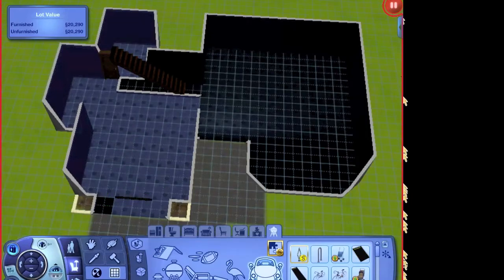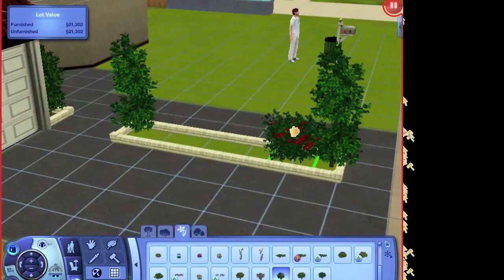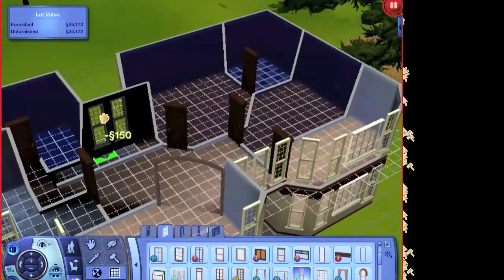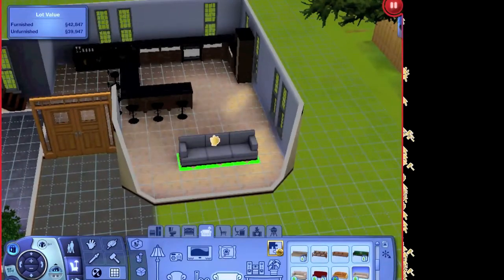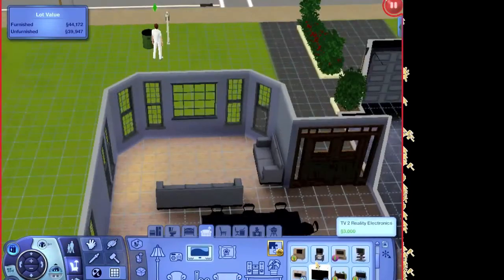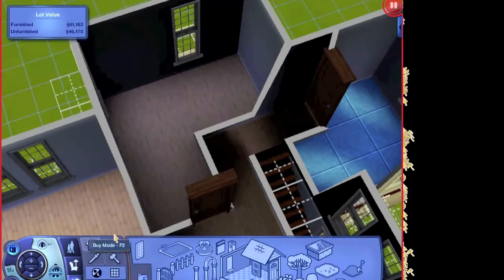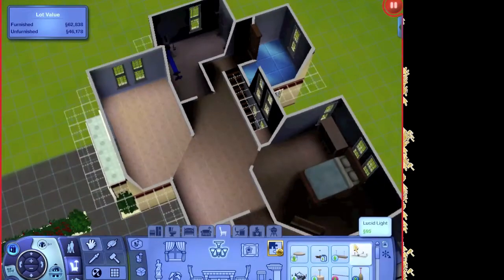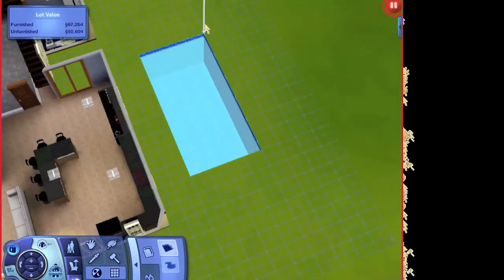Sims 3 - Lets Play Ep 2 - Home Building